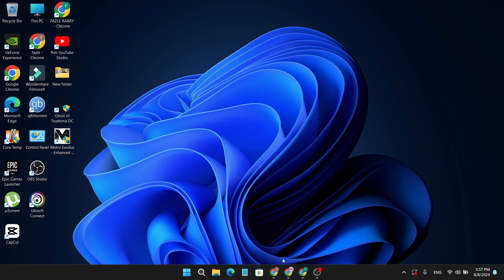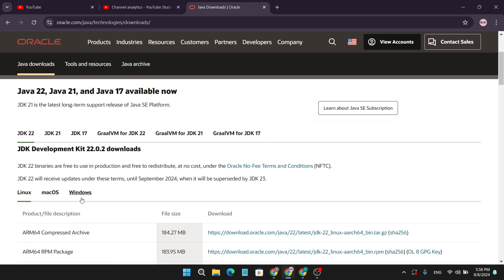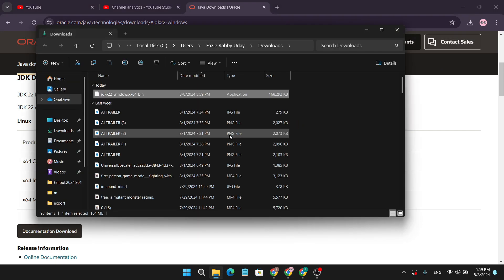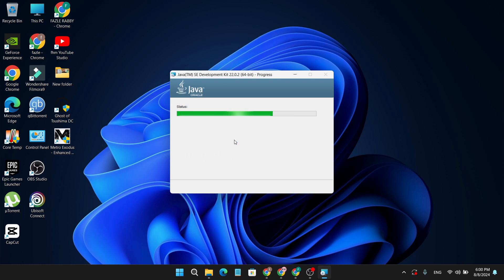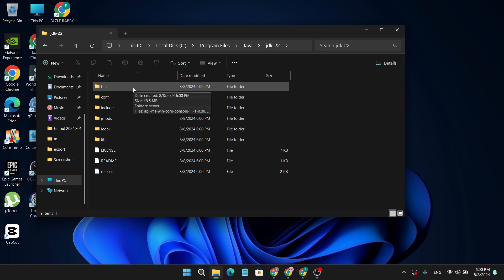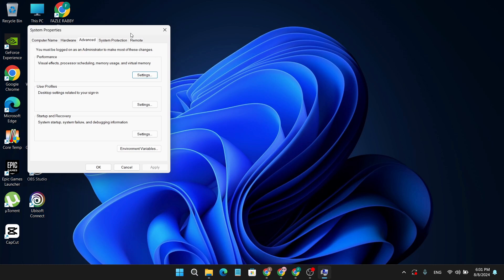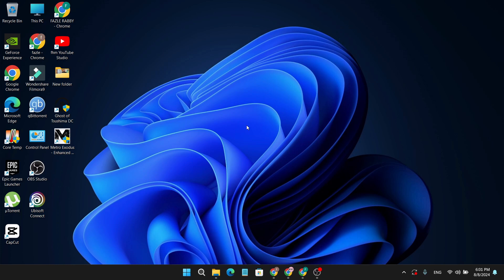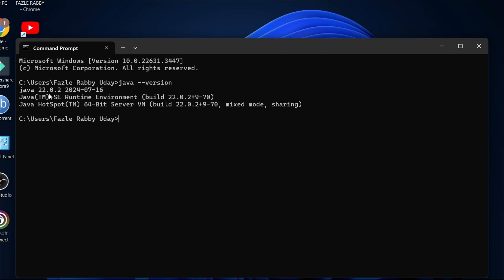How to Install Java JDK on Windows 11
How to install Java JDK 22.0.1 on Windows 11 (2024)
In this video, we'll guide you through the process of installing the Java Development Kit (JDK) on Windows 11.
Learn how to download & install Java 22.0.1 on Windows 11. We will ialso verify the installation.

jdk installation in windows 11
download jdk